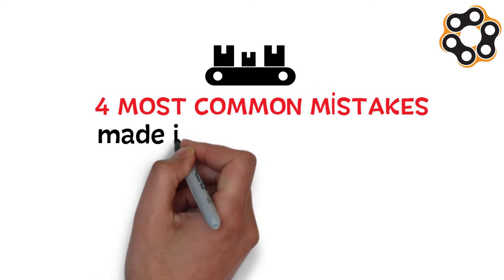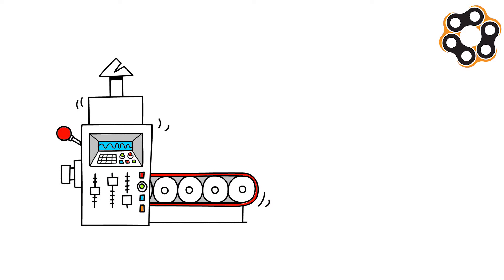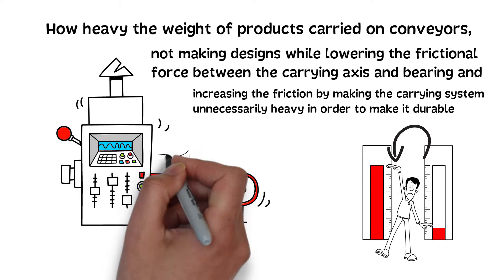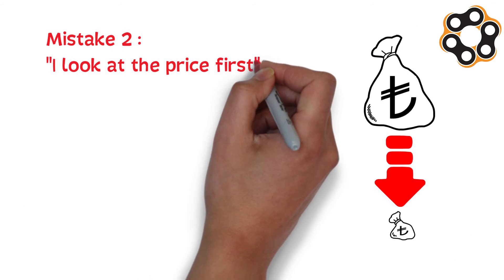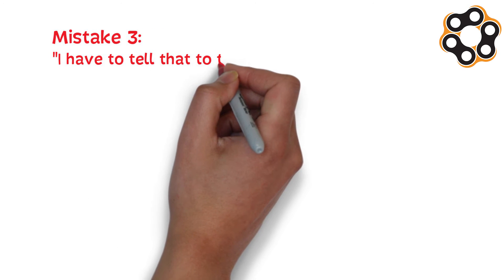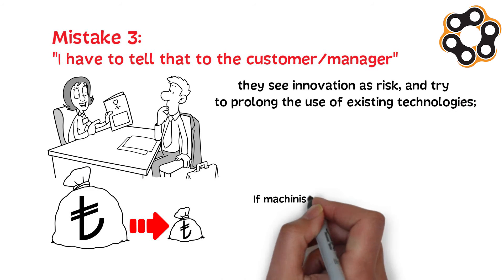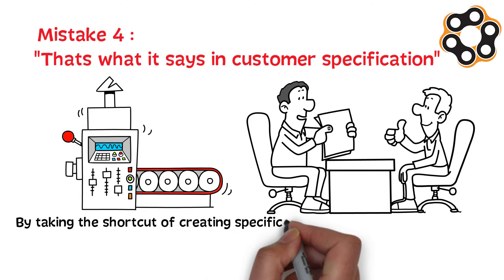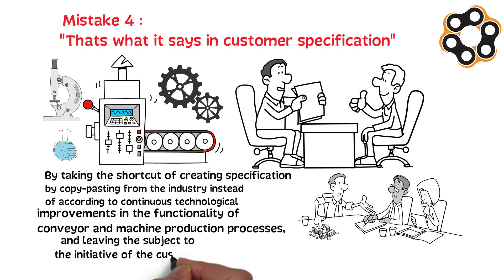4 most common mistakes made in conveyor designs!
“Make it durable!”  Forgetting that carry load is only dependent on frictional relationship in horizontal conveyors; How heavy the weight of products carried on conveyors, not making designs while lowering the frictional force between the carrying axis and bearing and increasing the friction by making the carrying system unnecessarily heavy in order to make it durable; and therefore rapidly triggering erosion and increasing energy consumption.